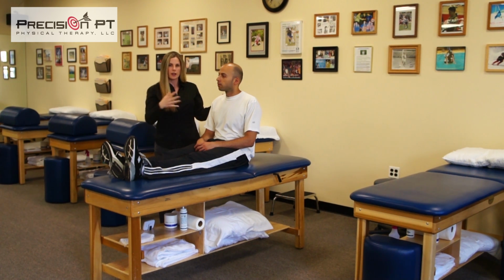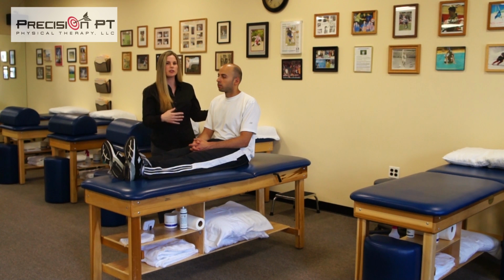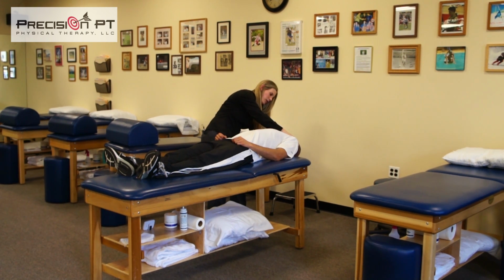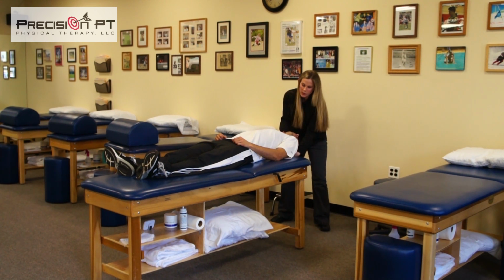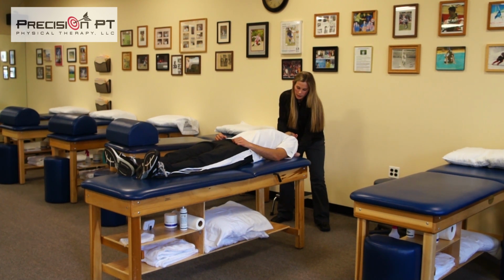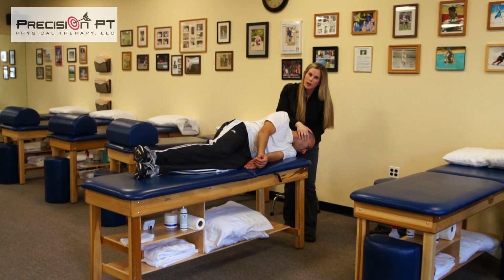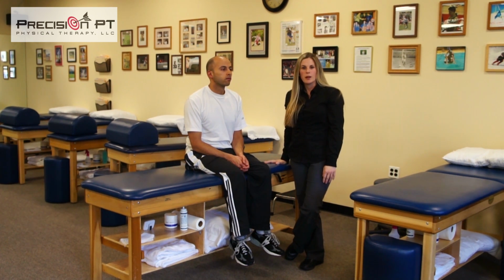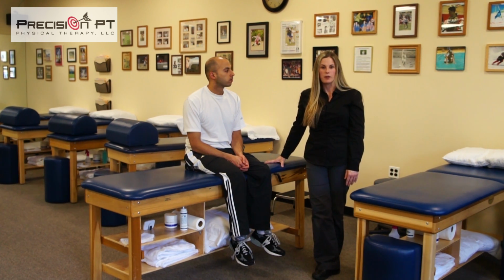Positional Vertigo Treatment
Veteran Physical Therapist Kristen Guleksen discusses and demonstrates how she treats patients for positional vertigo.